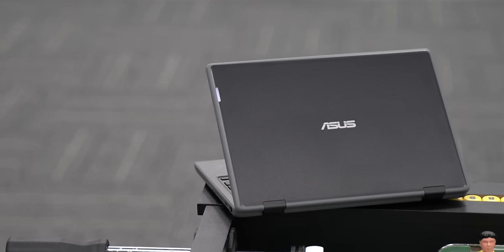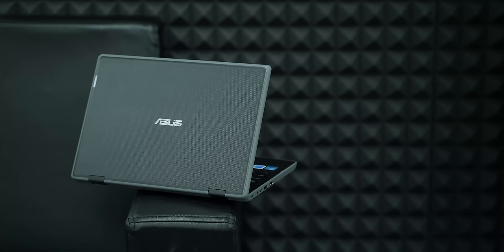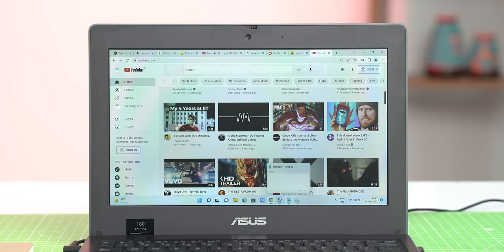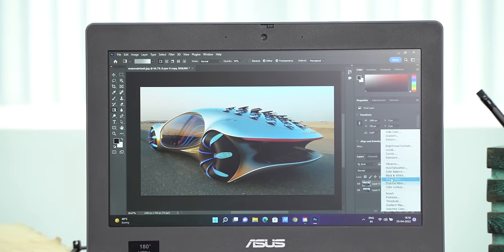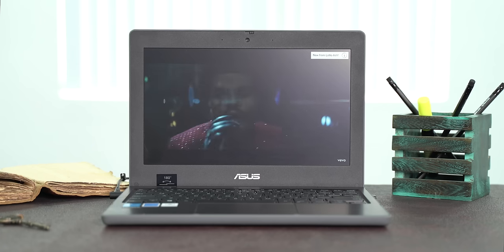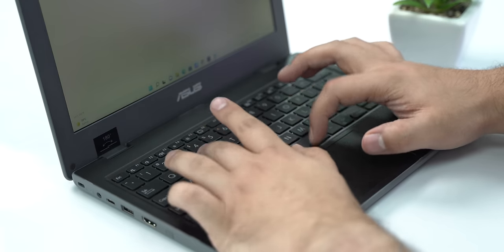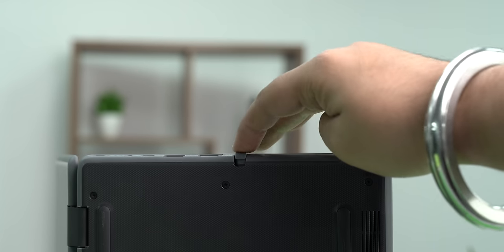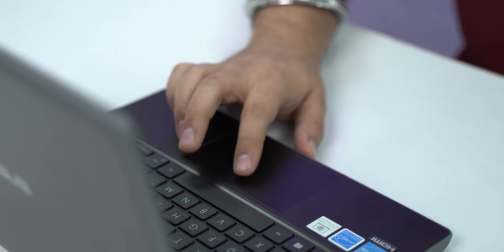ASUS BR1100C: Best Windows Laptop Under 25K?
ASUS has launched its new BR1100 series of budget laptops in India and in this video, we focus on the ASUS BR1100C and answer the question, is it the best Windows 11 laptop under 25K?

The ASUS BR1100C has launched in India at ₹24,999 and the ASUS BR1100F 2-in-1 laptop has launched at ₹29,999.

Chapters:
0:00 Intro
0:25 Rugged Design
1:09 Performance & Benchmarks
3:12 Display
3:46 Ports
4:03 Keyboard, Trackpad & Speakers
4:31 Battery and Connectivity
4:49 ASUS BR1100F 2-in-1
5:15 Conclusion